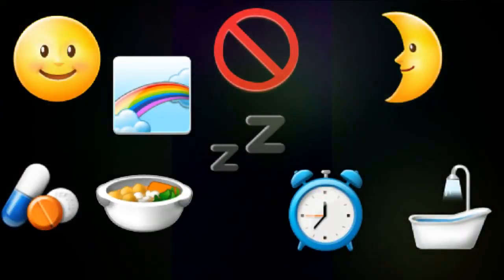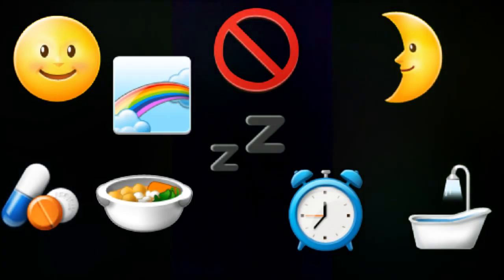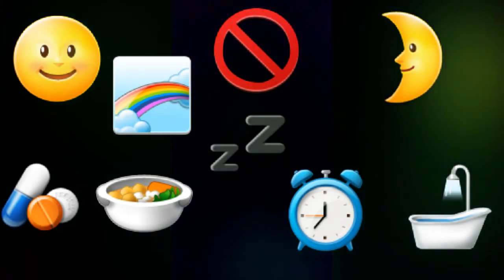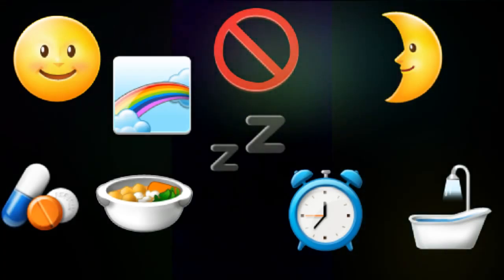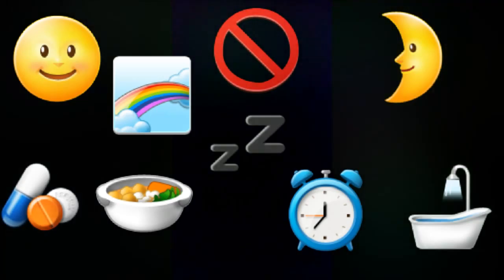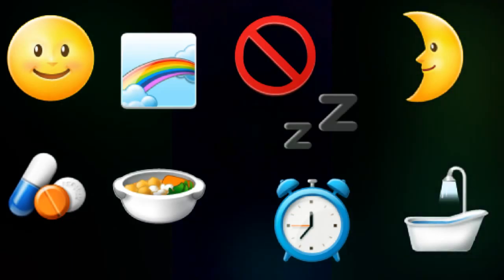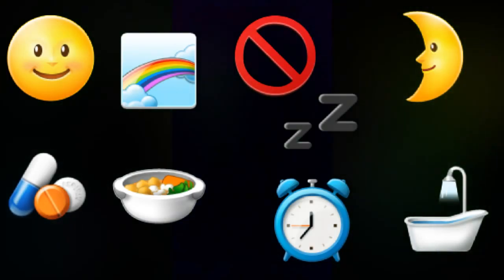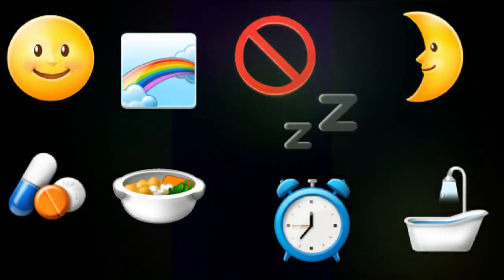How to prevent skin cancers, irritations, blemishs, pimples & more By Caretha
Caretha Healthier Way To Live
Updated Video (V63) HAW August 16, 2014